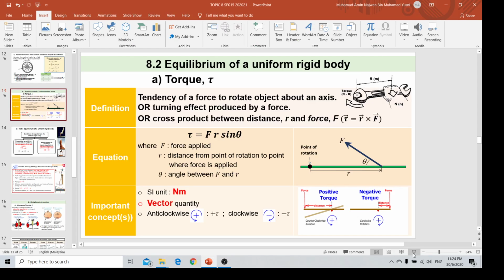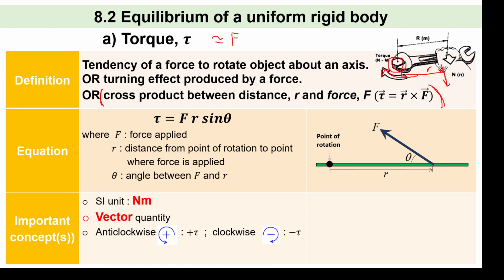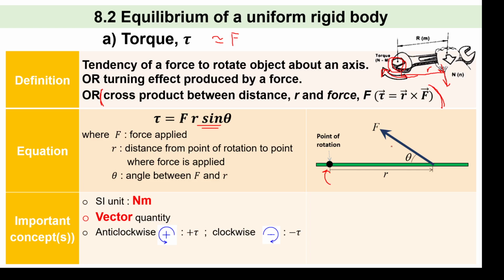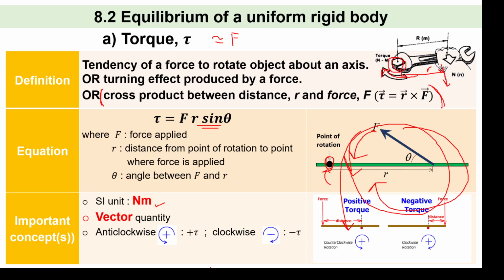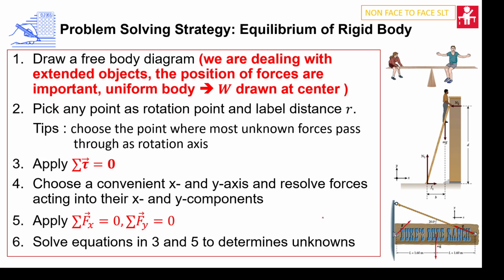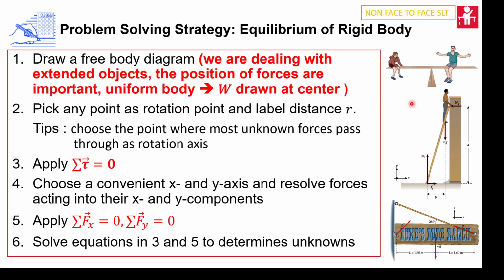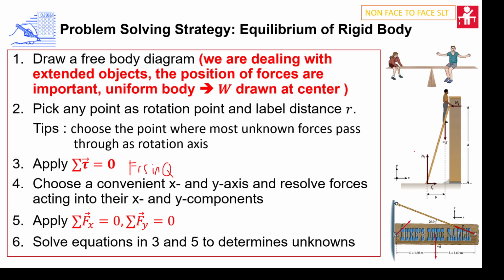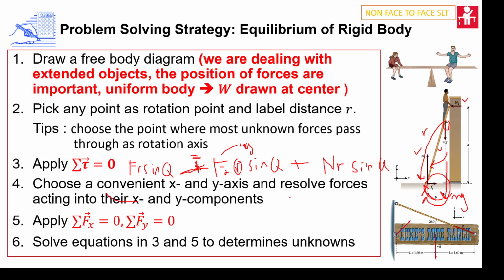Topic 8 Part C